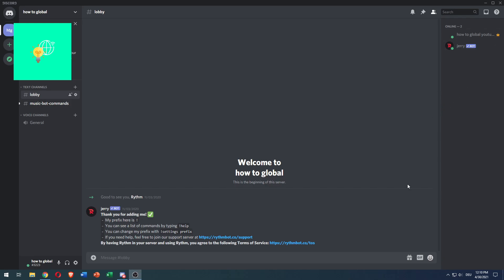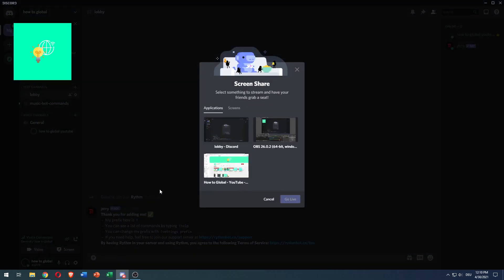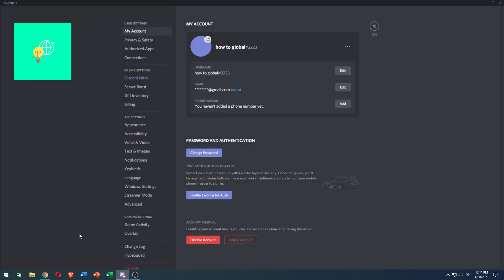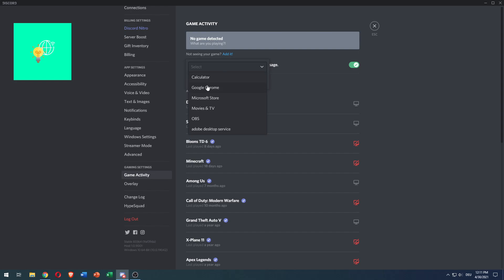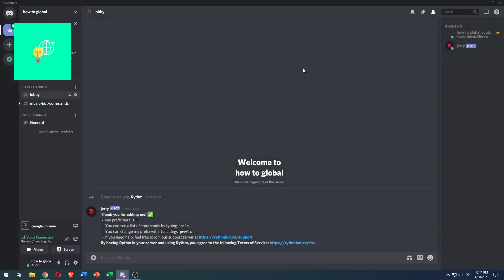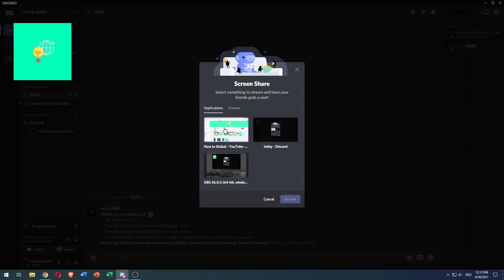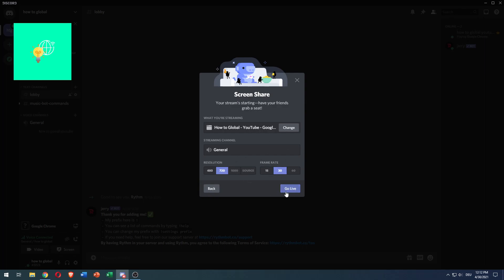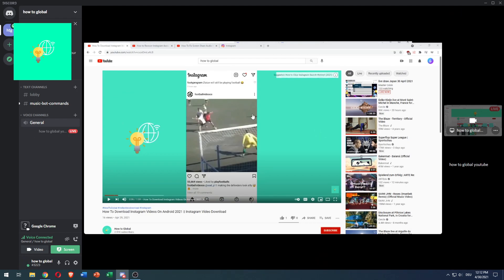How To Fix Screen Share Audio Not Working Discord! (Stream On Discord With Sound)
How To Fix Screen Share Audio Not Working Discord! (Stream On Discord With Sound) In this video I'll show you how to fix screen share audio not working. The method is very simple and clearly described in the video. Follow all of the steps in the video, and discord server screen share.

That's how you can enable sound on your discord screen share!

Learn about discord screen share audio and screen share audio. This is a tutorial about screen share audio not working on discord screen share and discord server screen share. Shown is How To Fix Screen Share Audio Not Working Discord! (Stream On Discord With Sound) as well as audio not working discord. I will teach you to stream with audio discord also stream with audio discord mac and share screen audio discord.